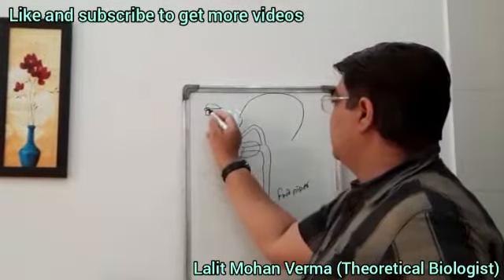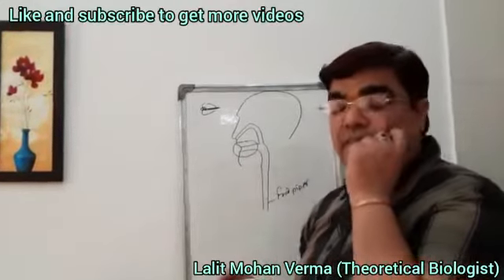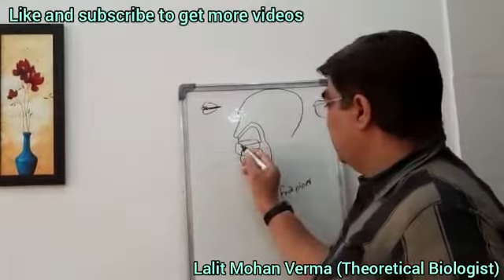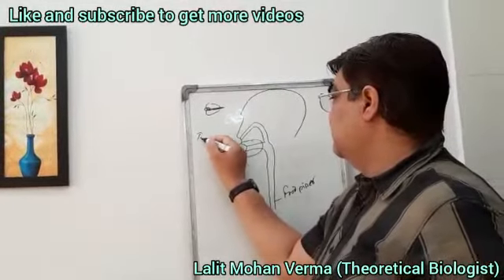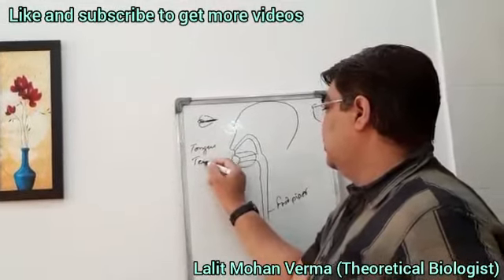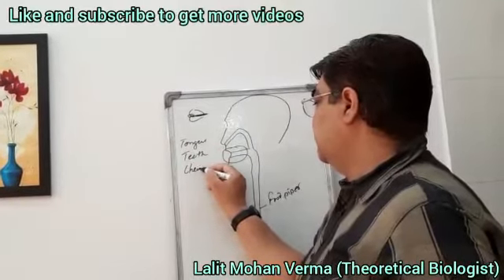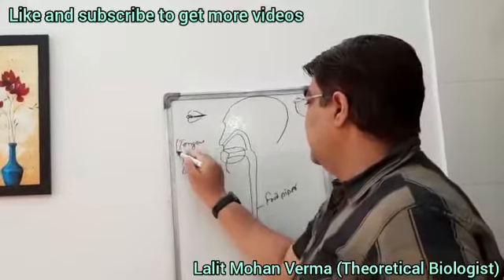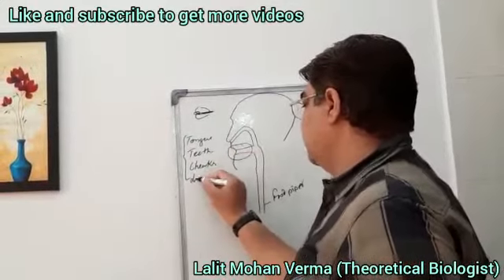Mouth, oral cavity and tongue